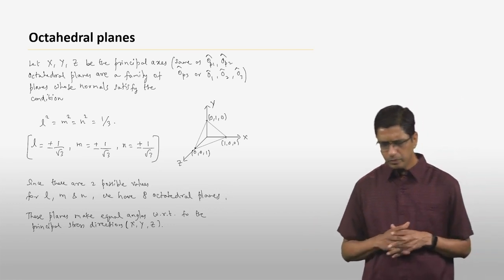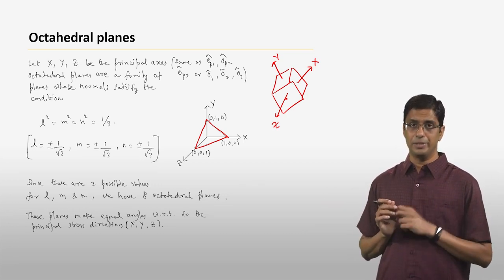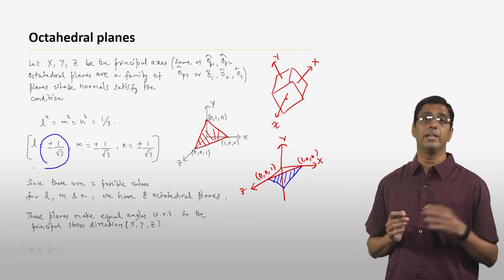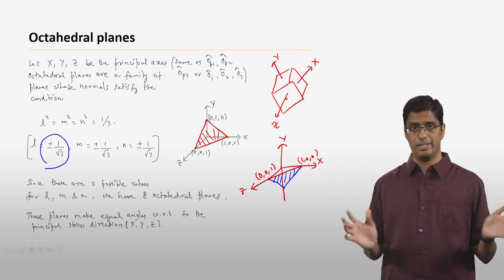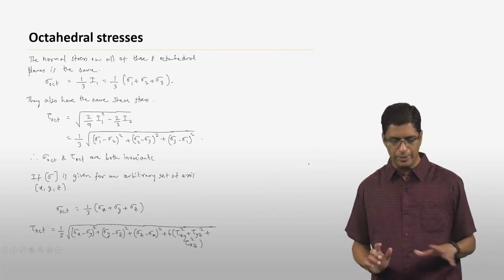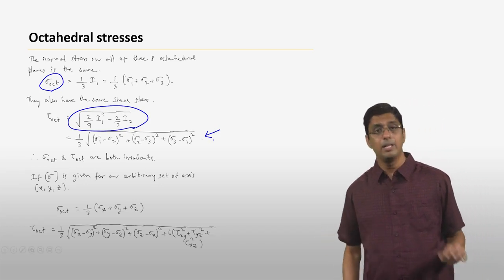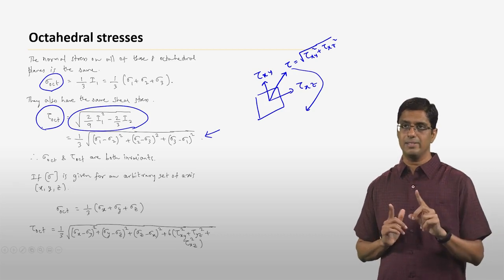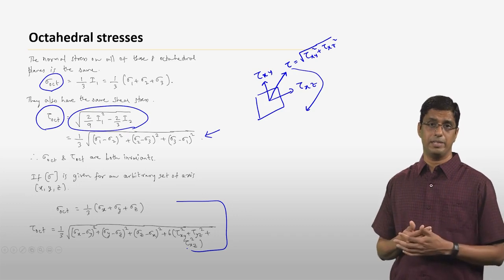Lecture 4-4: Octahedral Stress | Structural Mechanics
By the end of this lecture, you will be prepared to:
1. Understand the concept of octahedral stresses and calculate the
octahedral normal stress and shear stress.